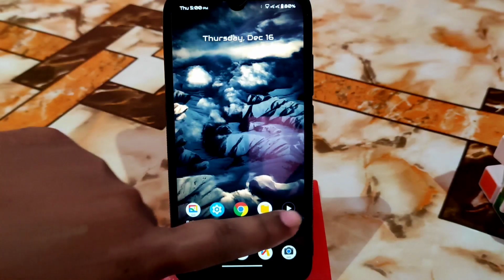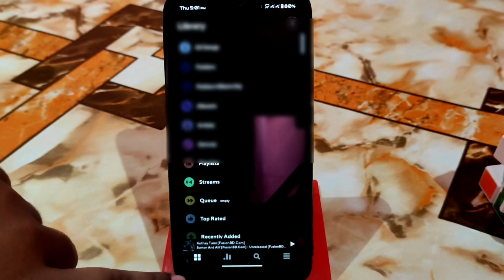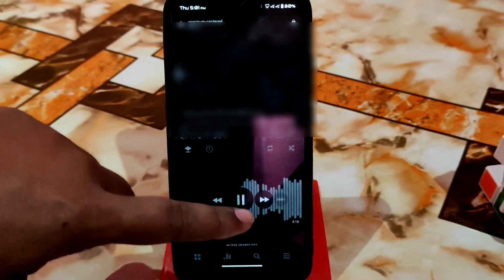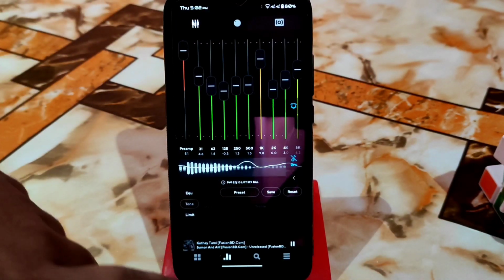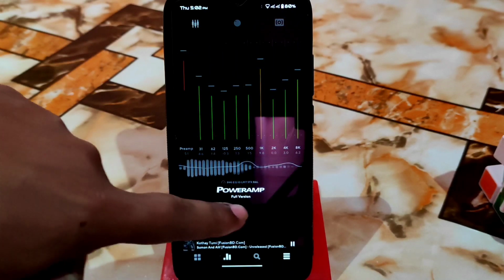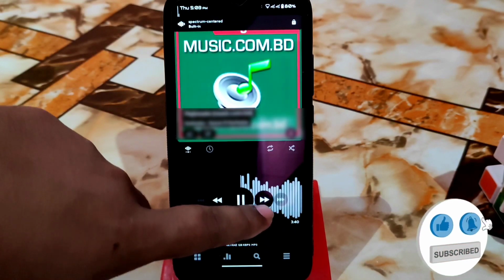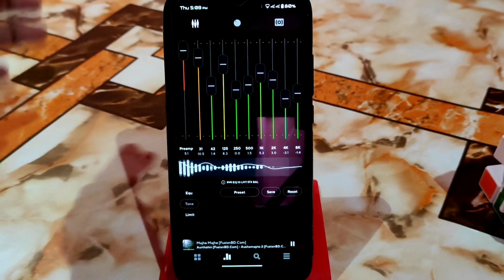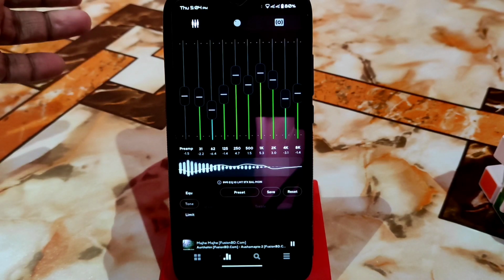Power Amp Music Player For All Android Devices|Install Power Amp Player|Best Music Player 2021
Recent Videos